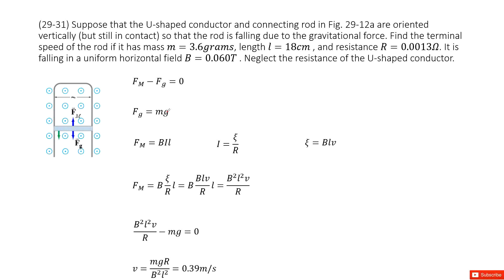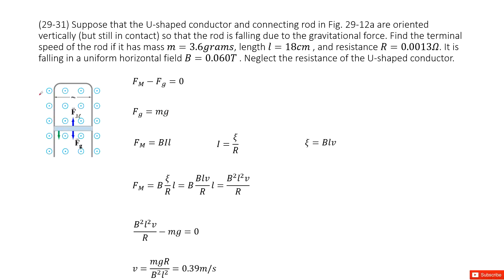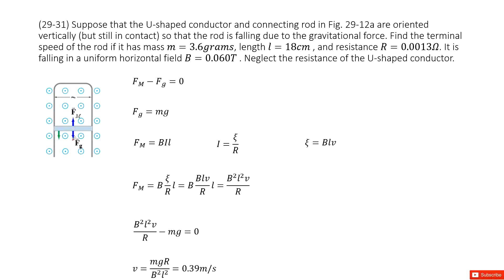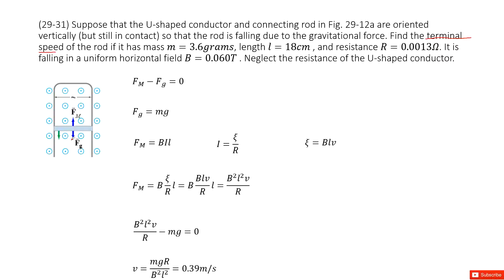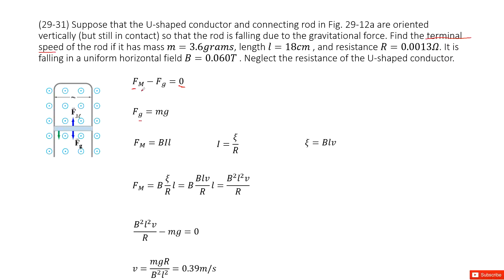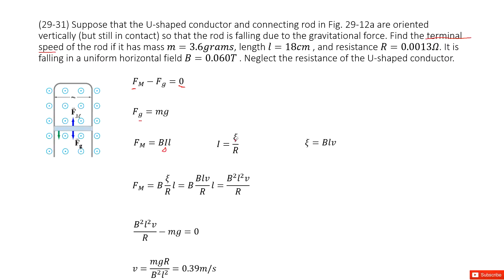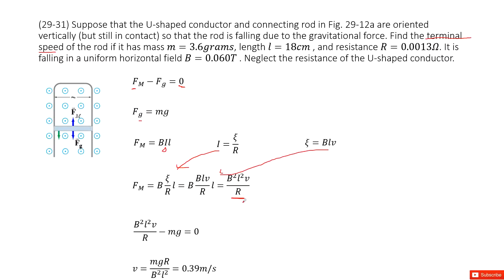(29-31) Suppose that the U-shaped conductor and connecting rod in Fig. 29-12a are oriented verticall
(29-31) Suppose that the U-shaped conductor and connecting rod in Fig. 29-12a are oriented vertically (but still in contact) so that the rod is falling due to the gravitational force. Find the terminal speed of the rod if it has mass m=3.6grams, length l=18cm , and resistance R=0.0013Ω. It is falling in a uniform horizontal field B=0.060T . Neglect the resistance of the U-shaped conductor.